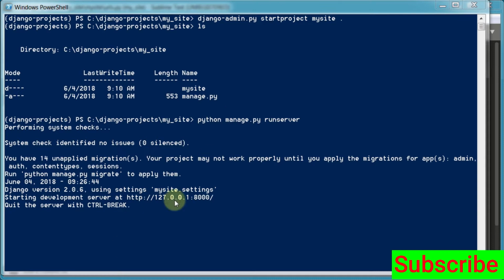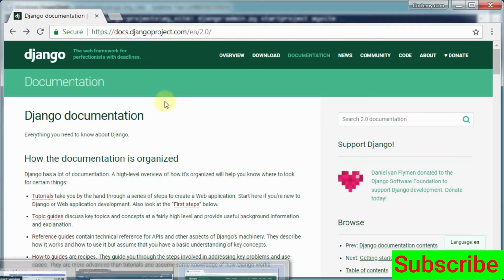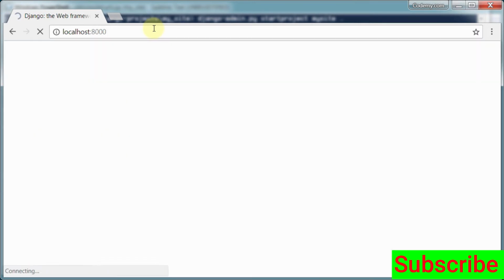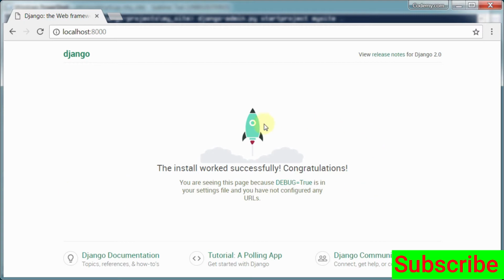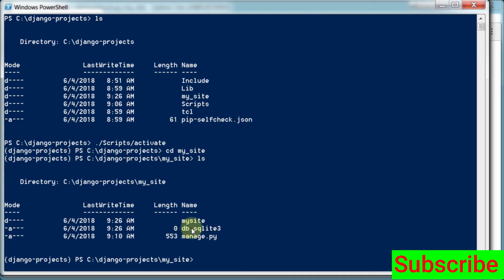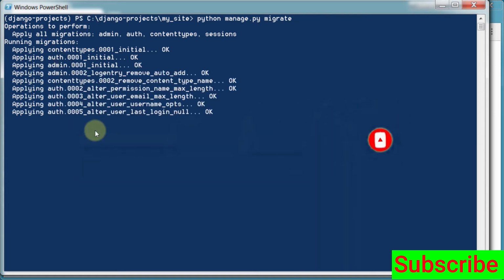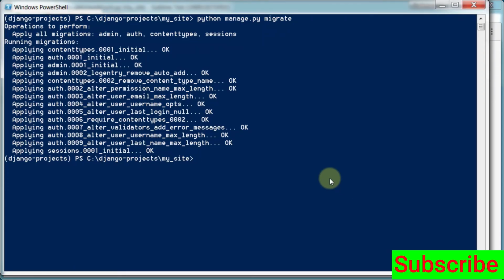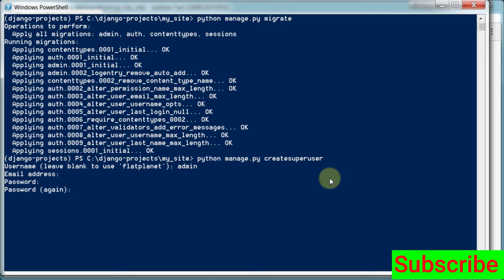Django Tutorials #3- Run server & Migrate Database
Run server and migrate database. Django Tutorials how to run server and migrate database